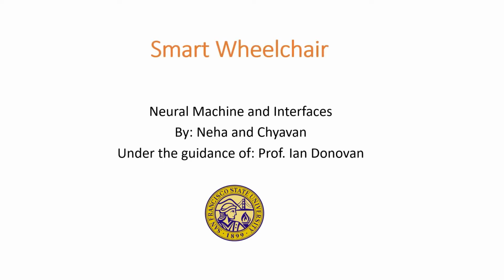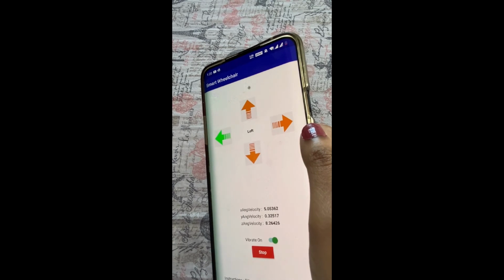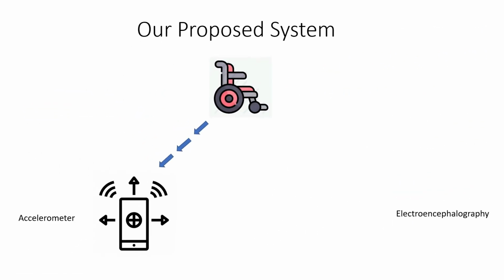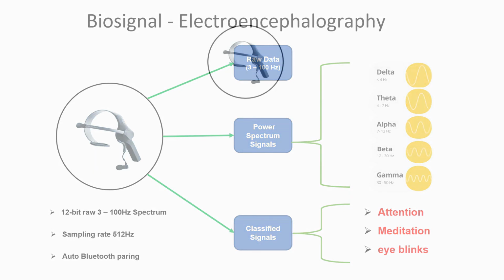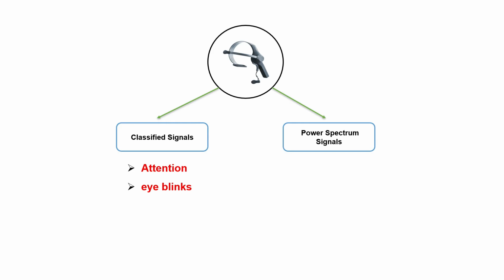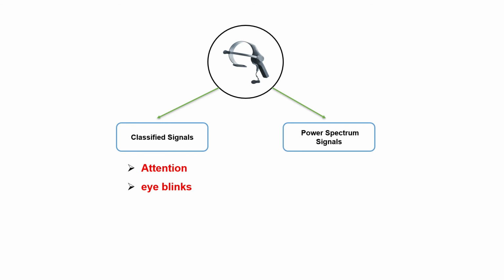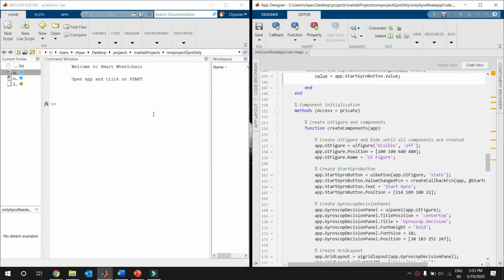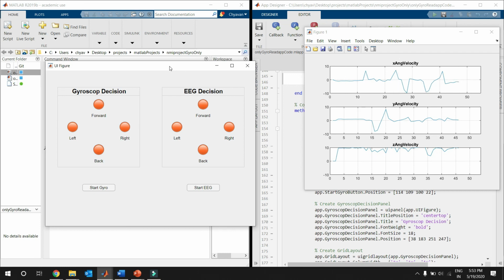Smart wheelchair Presentation